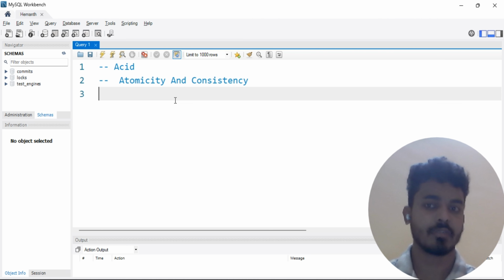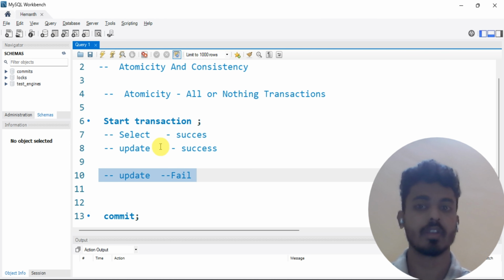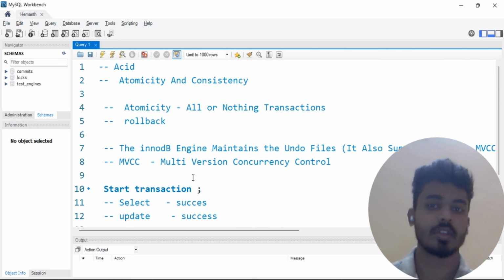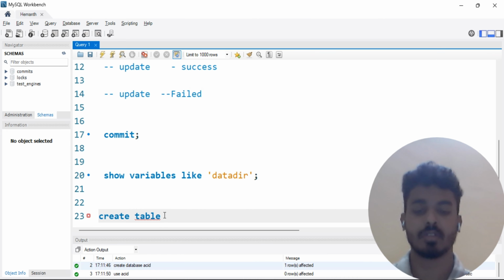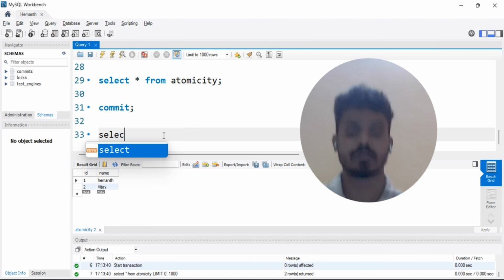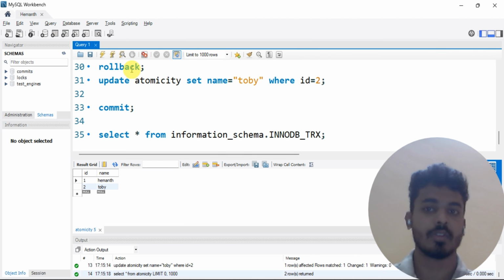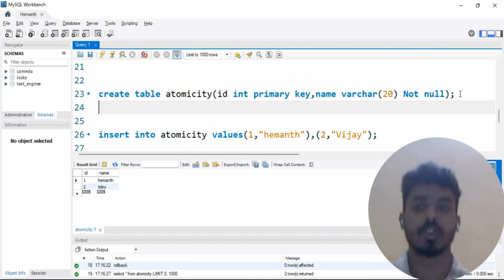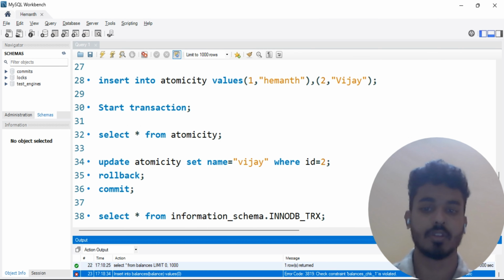MySQL Atomicity & Consistency: All-or-Nothing ACID Properties | Database Tutorial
Learn MySQL Atomicity and Consistency—the "A" and "C" in ACID properties.

What you'll learn:
 Atomicity: All-or-nothing principle explained
 How MySQL ensures atomic transactions
 Consistency: Data integrity and constraints
 Transaction rollback and commit
 Database constraints (PRIMARY KEY,CHECK ,NOT NULL etc..)

Perfect for backend developers and interview prep.

Part of the ACID Deep Dive series.